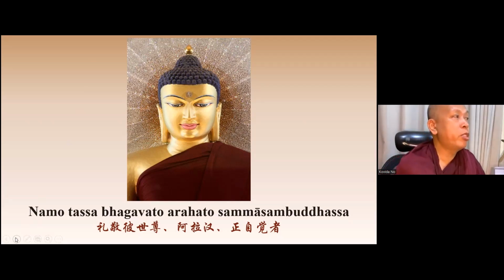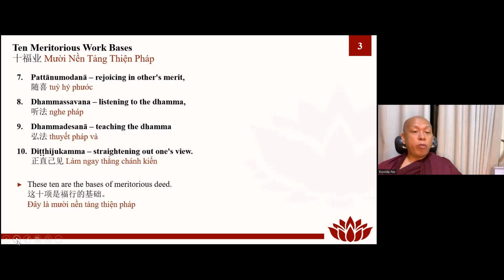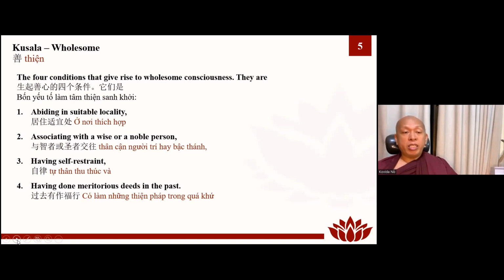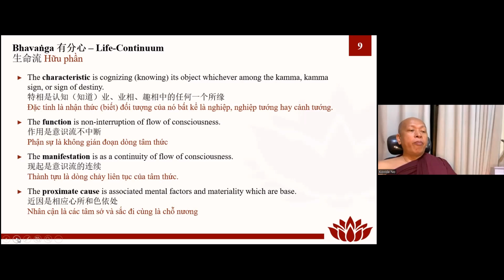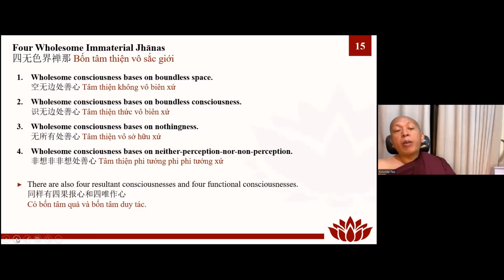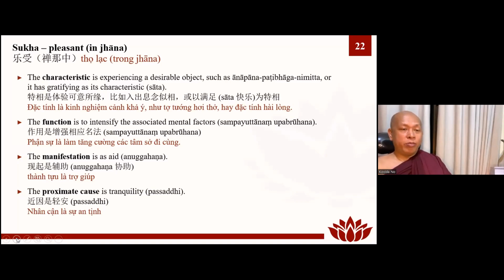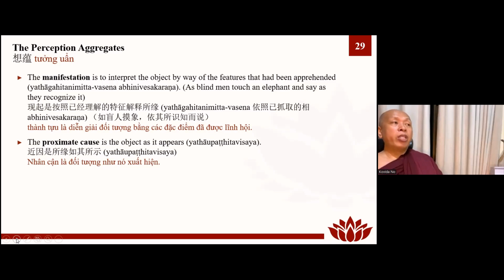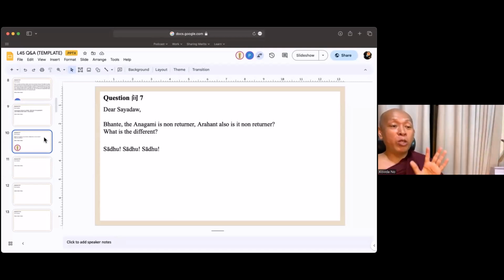45 230805 The Analysis of Wisdom/Knowledge_4 - Consciousness, Feeling Aggregate | Ven Kovida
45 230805 The Analysis of Wisdom/Knowledge_4 - Consciousness, Feeling Aggregate | Ven Kovida

𝐕𝐢𝐬𝐮𝐝𝐝𝐡𝐢𝐦𝐚𝐠𝐠𝐚, 𝐏𝐚𝐭𝐢𝐬𝐚𝐦𝐛𝐡𝐢𝐝𝐚𝐦𝐚𝐠𝐠𝐚 & 𝐂𝐨𝐦𝐦𝐞𝐧𝐭𝐚𝐫𝐢𝐞𝐬
* Date: 5.8.2023 (Sat)

* Time:
 - Myanmar Time:   6.30pm to 8.30pm
 - Singapore Time:  8.00pm to 10:00pm

(𝐏𝐚𝐬𝐬𝐜𝐨𝐝𝐞: 𝟐𝟎𝟐𝟐𝟐𝟑)